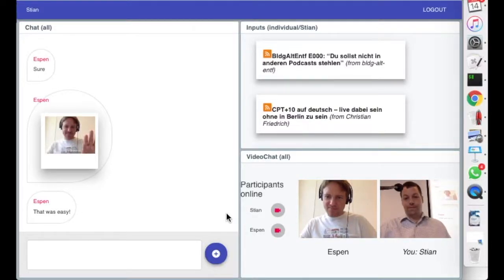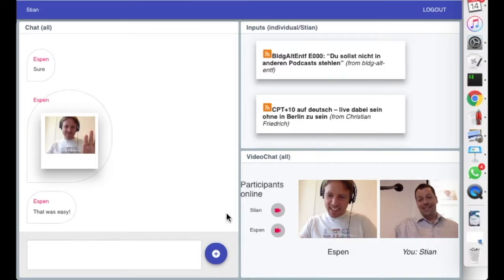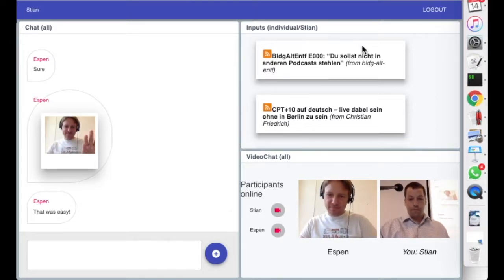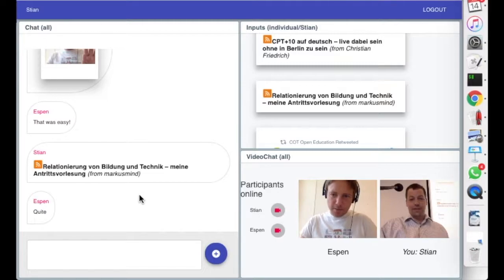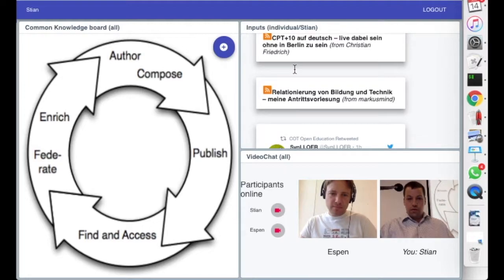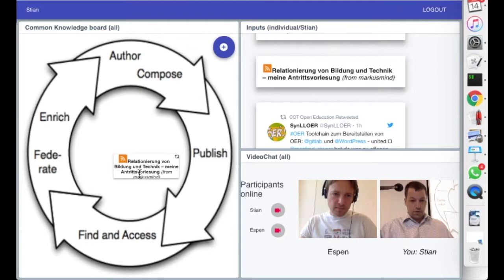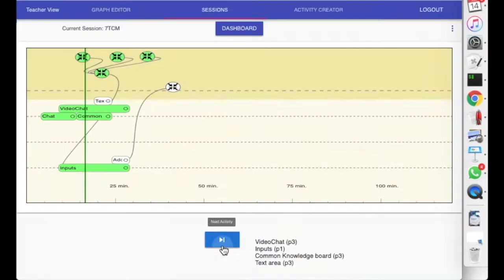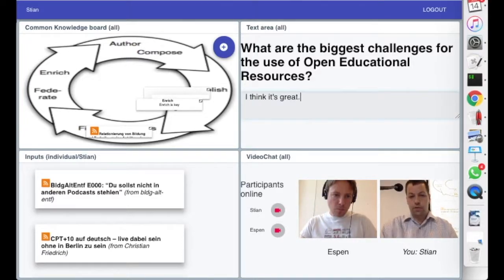FROG webinar short live demo